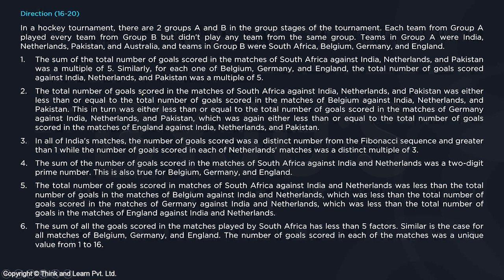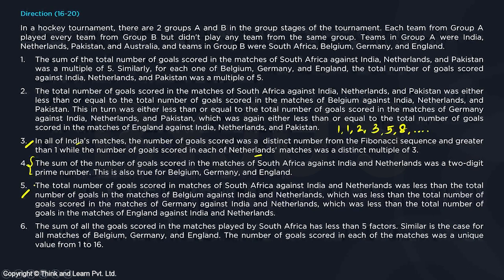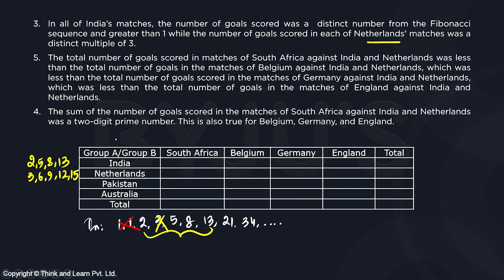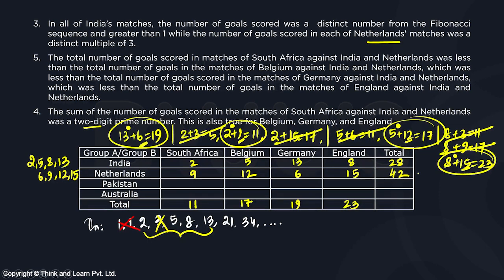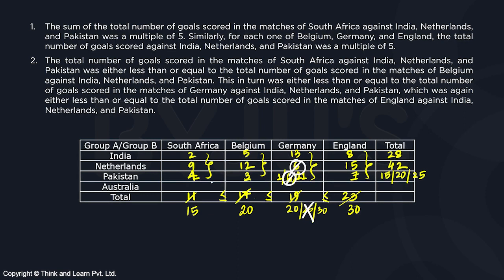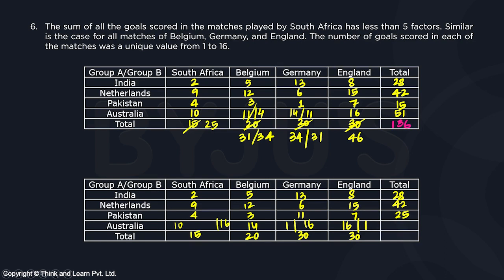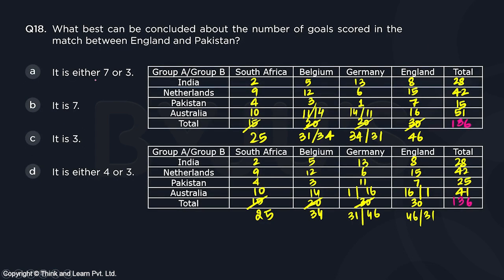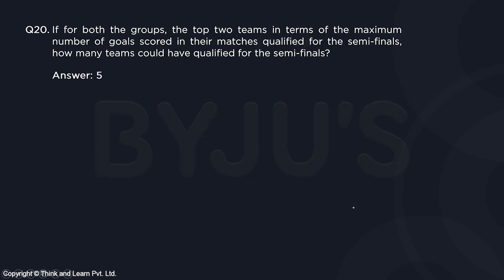Q16 to Q20